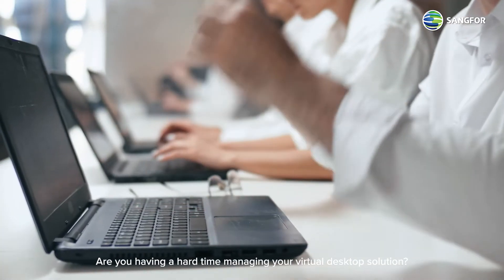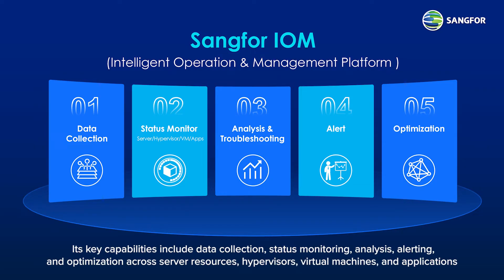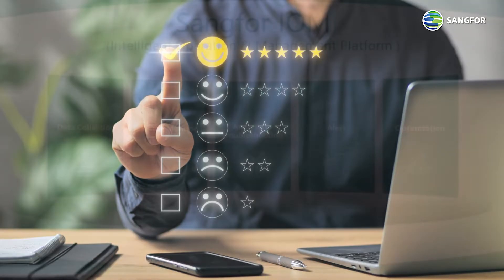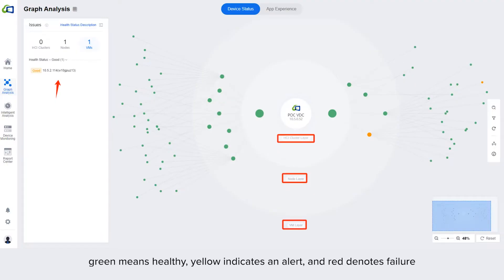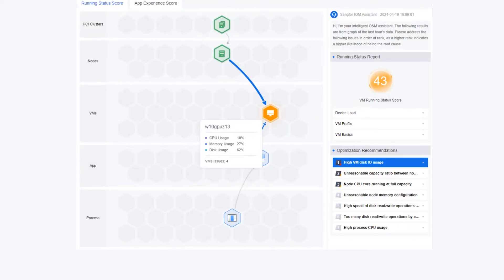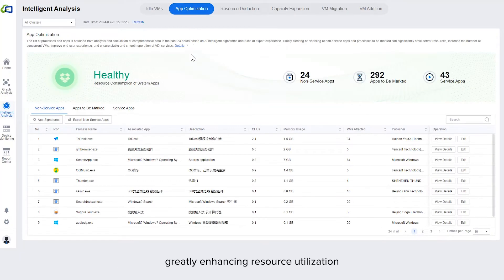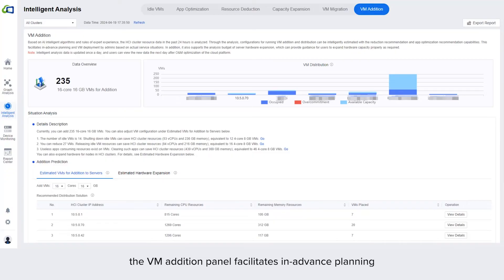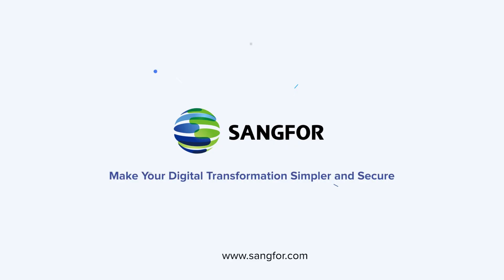Sangfor AI-Powered IOM Platform: Streamline Your Virtual Desktop Management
Sangfor IOM is an AI-powered Operation and Management platform designed specifically for Sangfor VDI. This innovative platform offers a comprehensive suite of capabilities, including data collection, status monitoring, analysis, alerting, and optimization across server resources, hypervisors, virtual machines (VMs), and applications. By streamlining IT operations, Sangfor IOM provides early warnings for potential failures, accelerates troubleshooting, and recommends effective solutions to improve business continuity and customer satisfaction.

✨Key Features:
➡️Home Screen: Insights into key indicators and quick access to main functions like overview, alerts, health status, online users, app experience, idle VMs, and more.
➡️Graph Analysis Module: Visual status representation of all components with color codes. Users can click on components for detailed information.
➡️VM Analysis: Evaluates VMs across different dimensions, assigning scores and suggesting solutions for identified issues.
➡️Report Center: Monitors the usage status of desktops and applications, helping optimize resources and make informed software license purchases.
➡️Intelligent Analysis Module: Enhances resource utilization and user work efficiency with panels for Idle VMs, VM Resource Deduction, and Application Optimization.
➡️Capacity Expansion Panel: Provides insights into disk usage and VM capacity expansion recommendations.
➡️VM Migration Panel: Facilitates the migration of VMs to balance performance.
➡️VM Addition Panel: Uses AI algorithms for advance planning and VM deployment, with budget analysis for server hardware expansion.